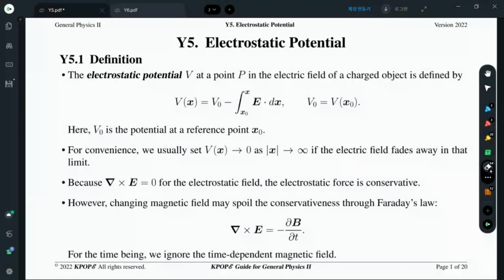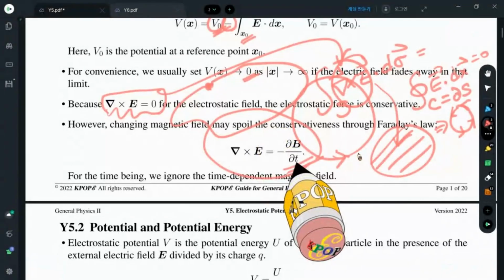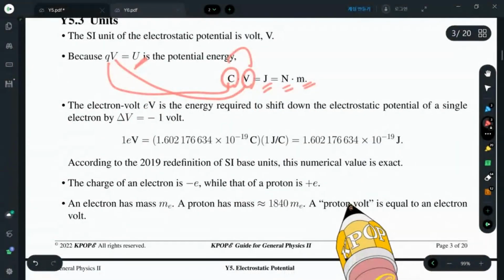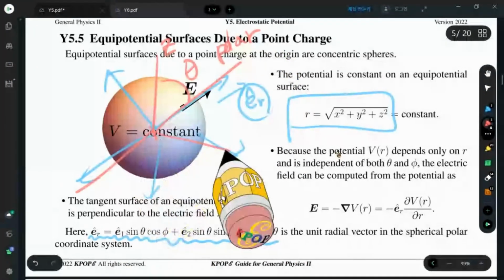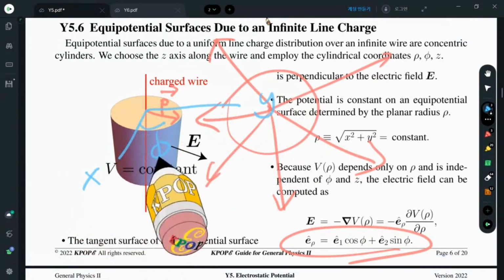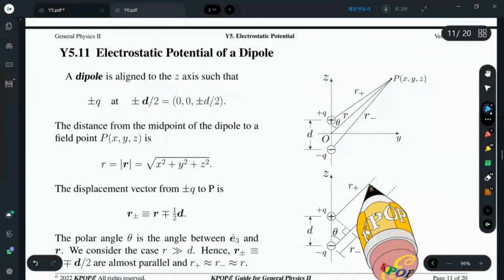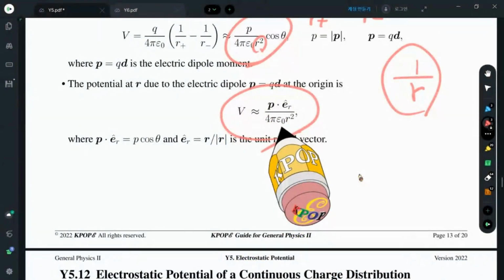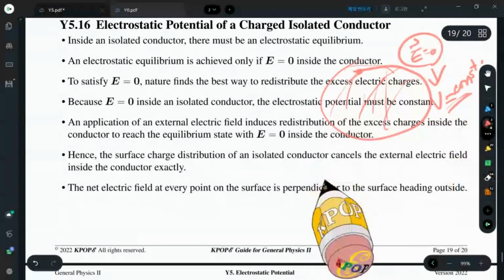Y5E Electrostatic Potential